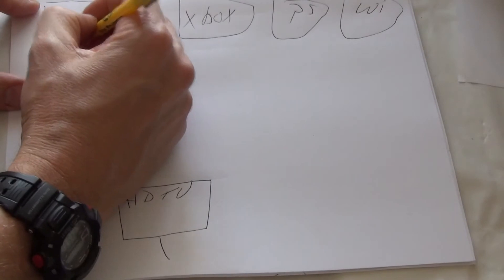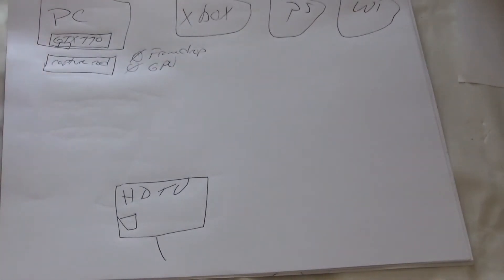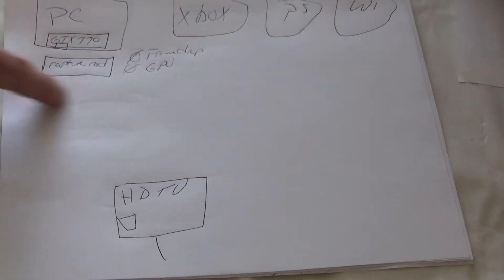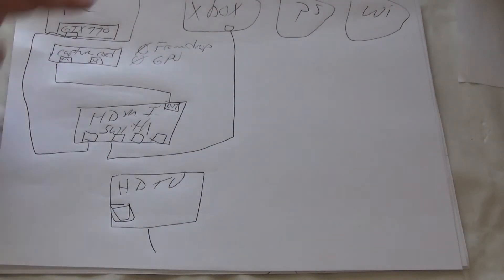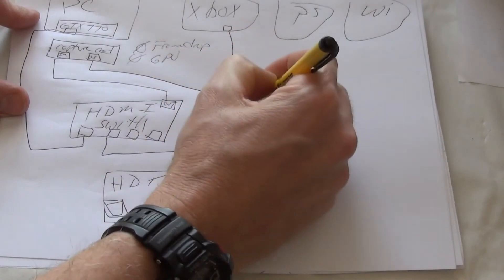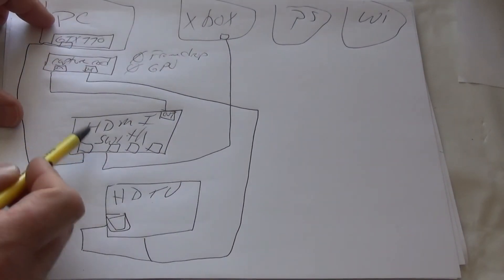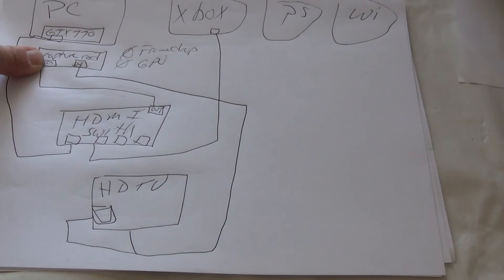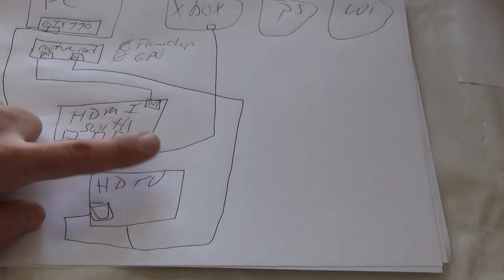How to hook up up your HDMI cables to the PC, Xbox, PS, Wii etc with avermedia gamer hd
In this video I show how to hook up your PC, Xbox, PS, or multiple combinations of any of them very easily to your HDTV.  Also included is how to hook up or not a game capture card or device such as the Avermedia HD C985 capture card to record with any of these devices.ion